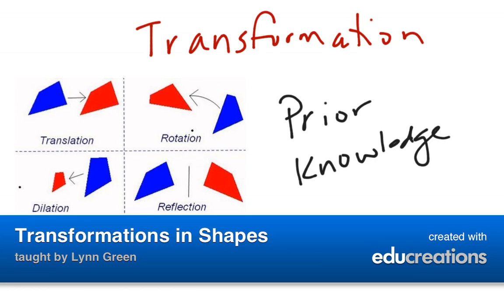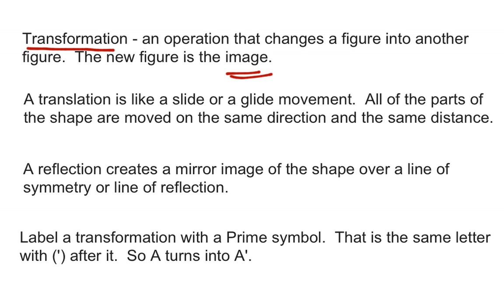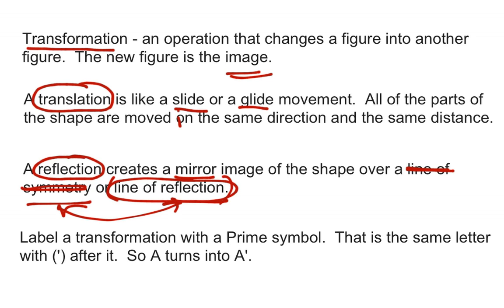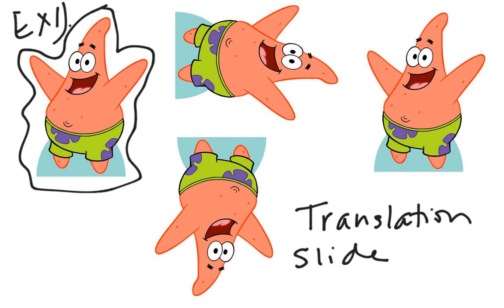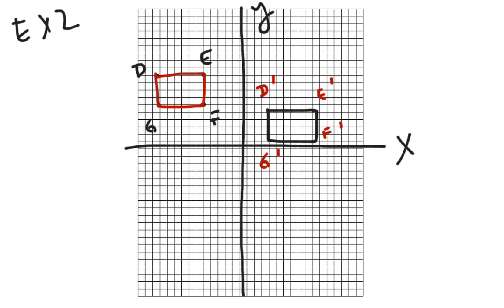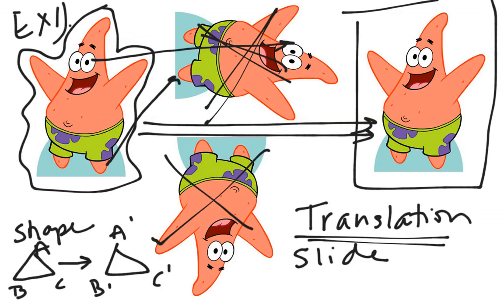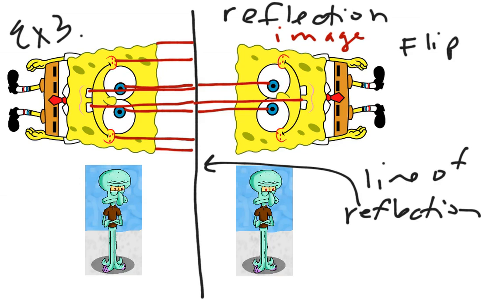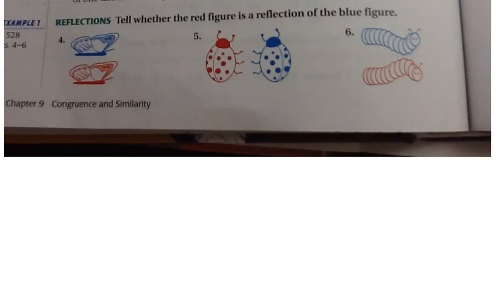Transformations in Shapes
A look at transformations in shapes. View more lessons